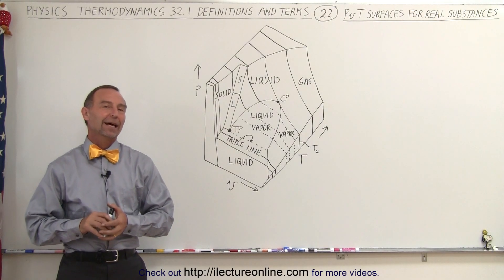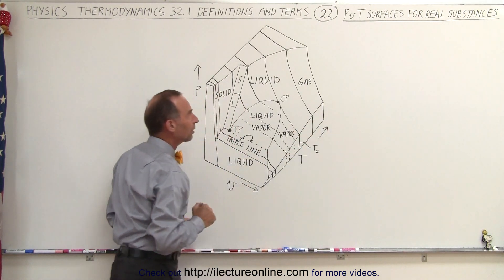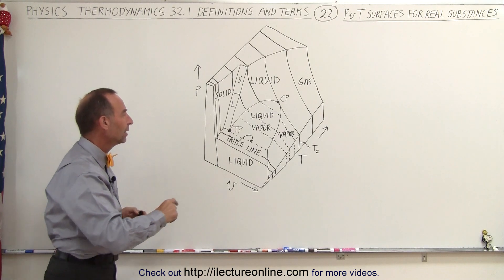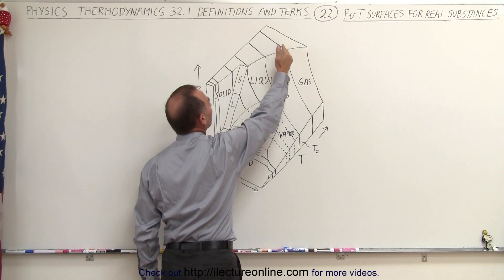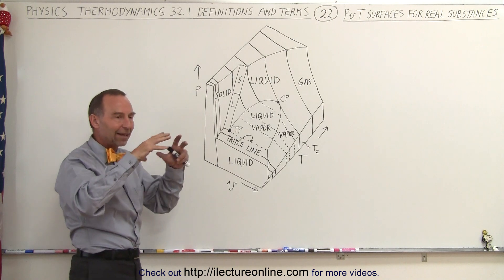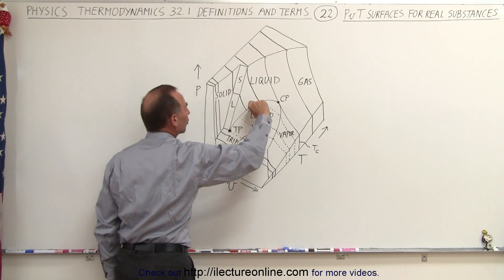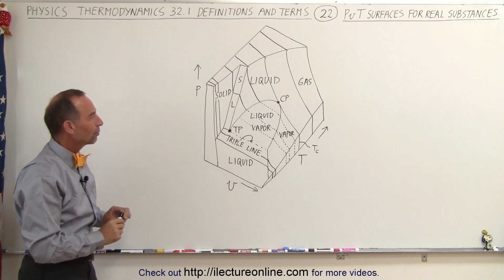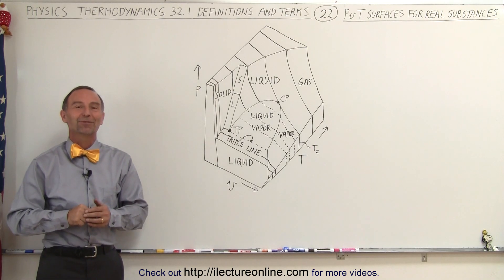Physics - Thermodynamics 2: Ch 32.1 Def. and Terms (22 of 25) PVT Surfaces for Real Substances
In this video I will explain the PvT surface diagram for real substances.